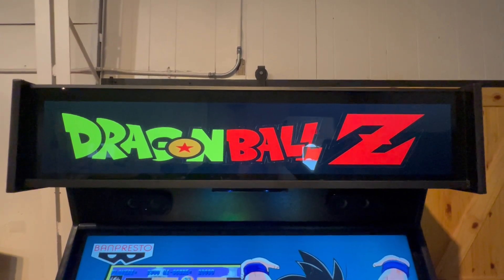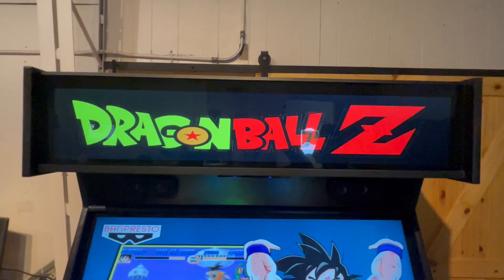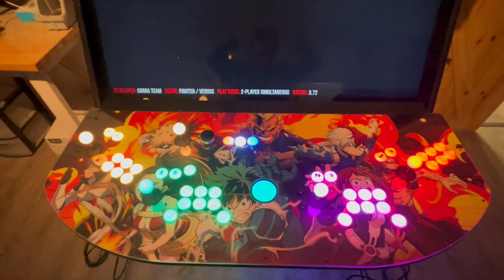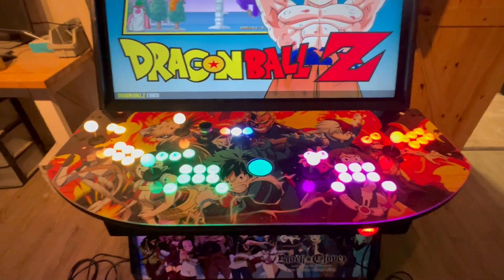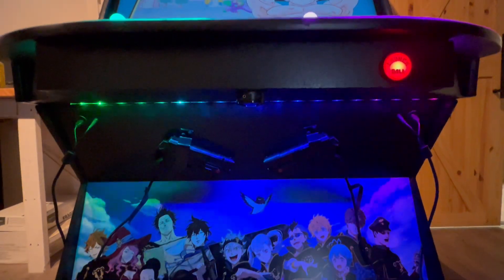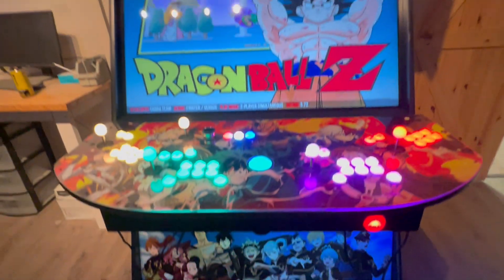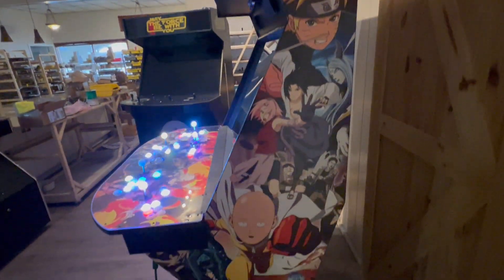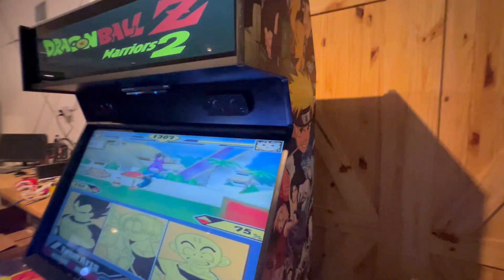"MACHINE OF THE WEEK" Anime MegaCade: Extreme Home Arcades January 11th, 2023!